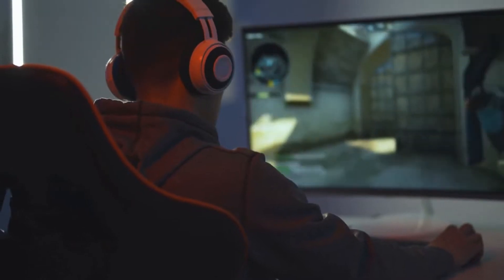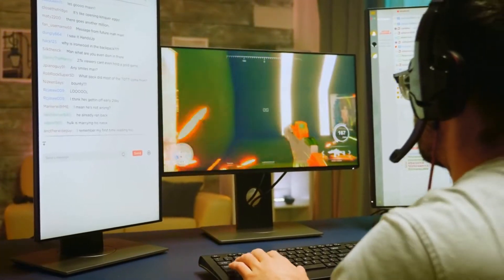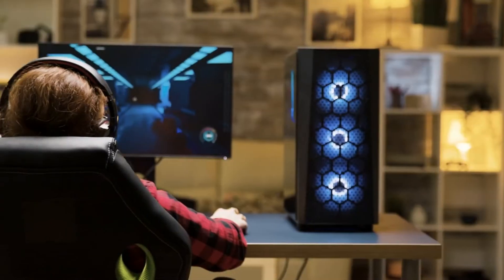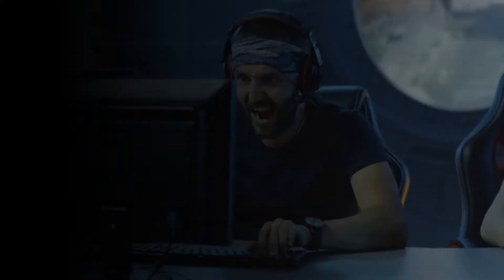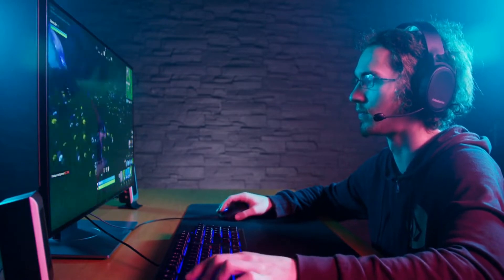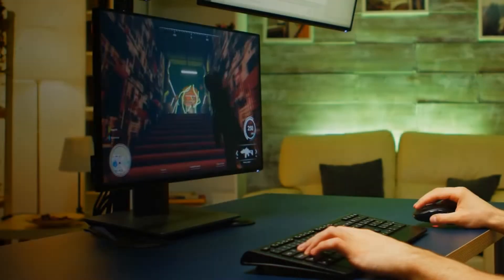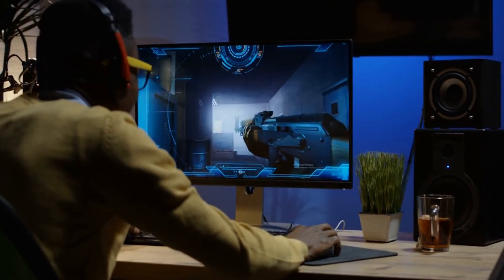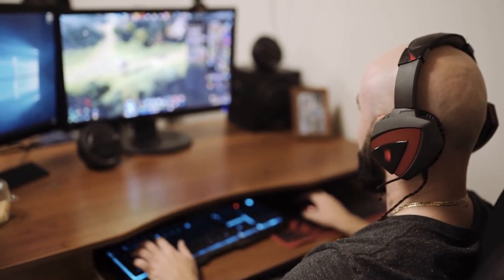Which Zodiac Is Best At Gaming (Ranked List)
Which zodiac is best at gaming? Which one has the most potential to be a pro gamer? We ranked all 12 signs from worst to best.

Welcome to Mindful Astrology, our goal with this channel is to bring you the most information we can about Astrology. We look at all signs of the zodiac and how they affect our lives and how we can live with them. You can consider this channel a little bit of astrology for the soul.